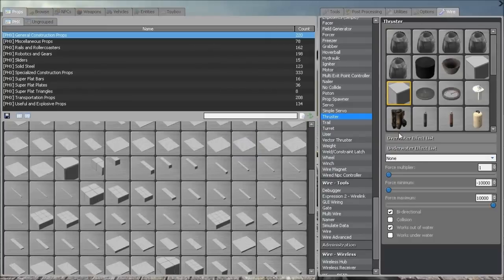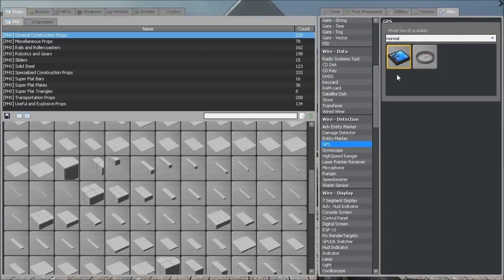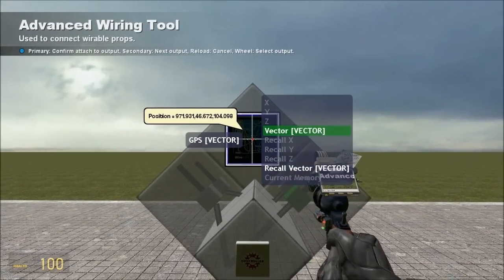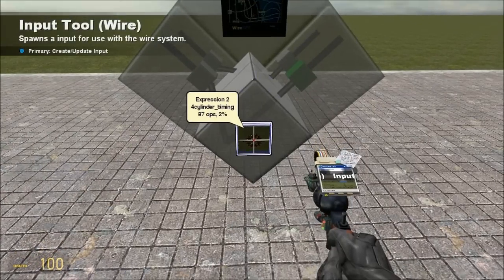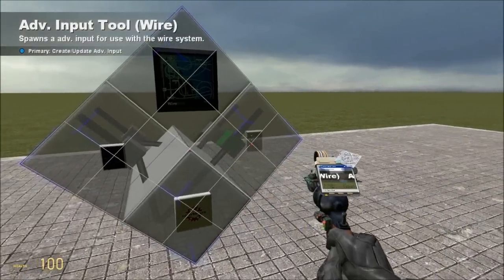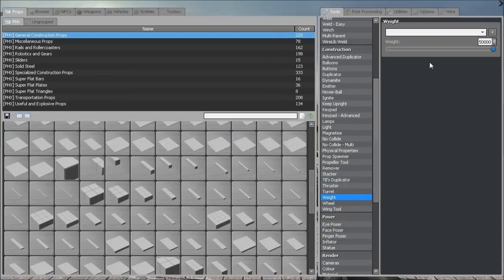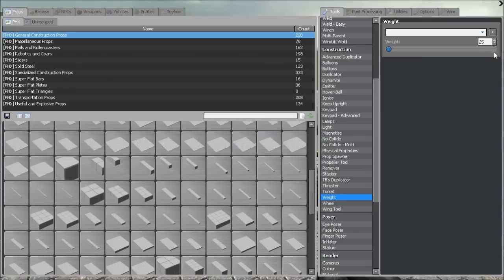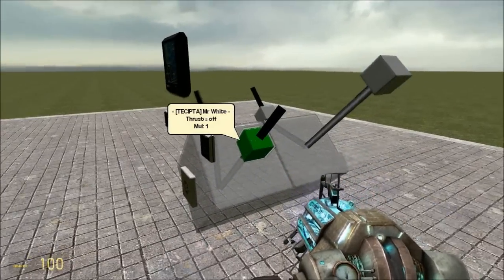(GMod) (Tutorial) Basic Thruster Engine Part 2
It's been a long time coming. I've finally made a tutorial that outlines the basic construction of my engines. It should be possible to make extremely durable and powerful engines of any size using the designs in this tutorial.

This video is part of a series. Please watch Part I of the series before continuing.